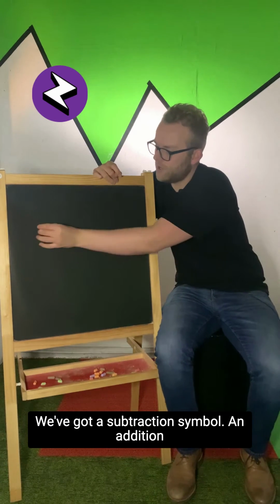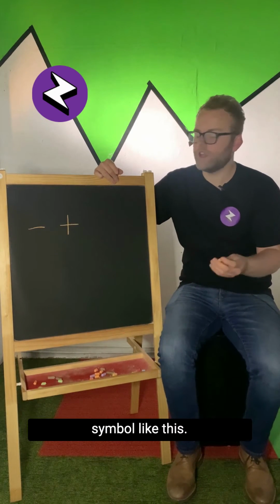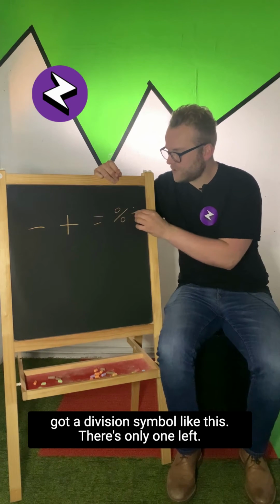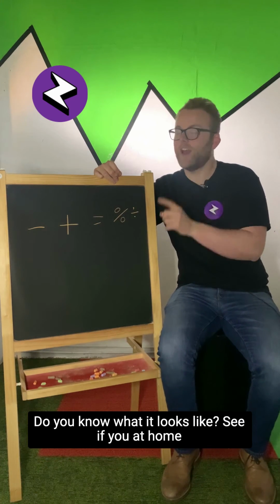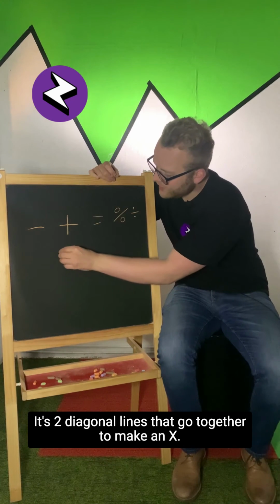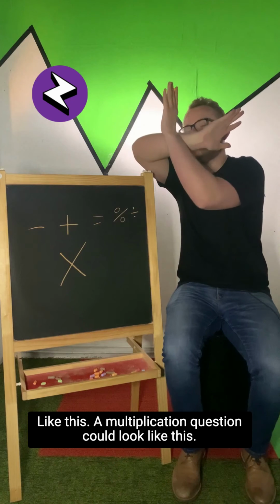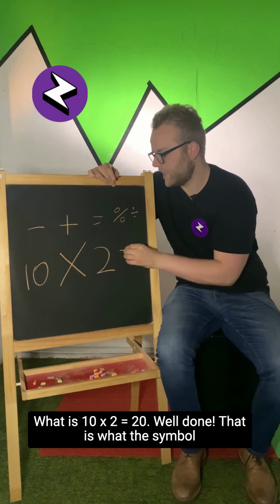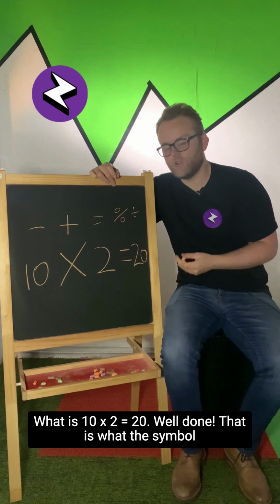Zap Maths Tutorials: Multiplication (Symbols)